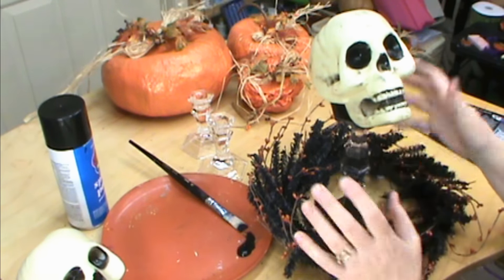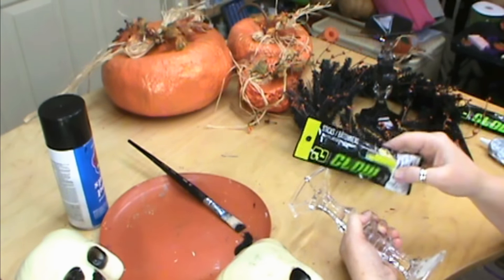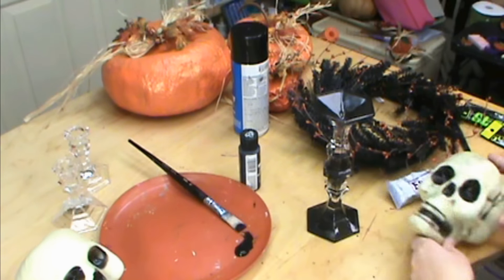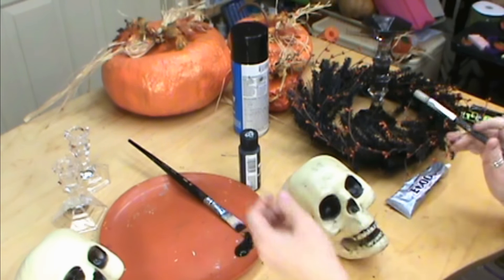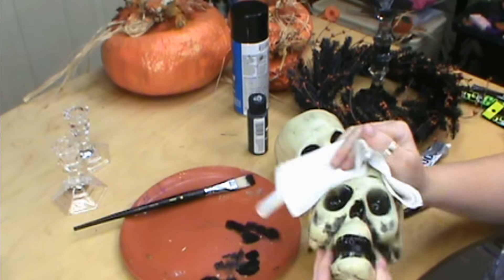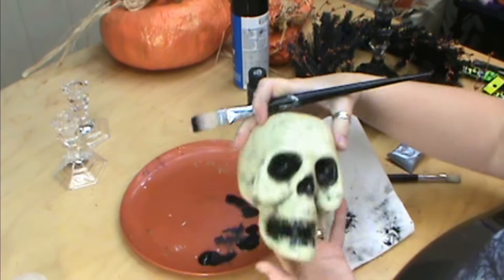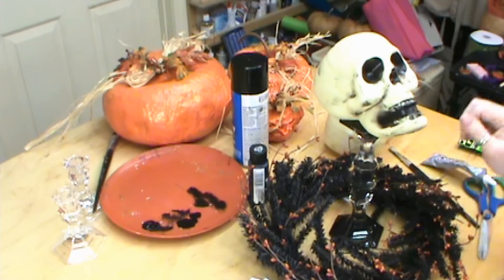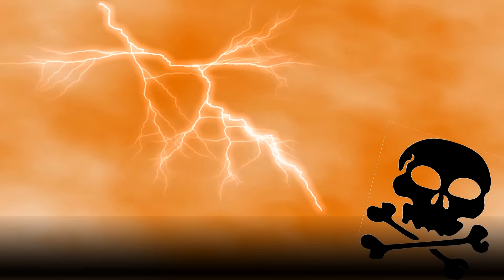Glowing Skeleton ~ Featuring Miriam Joy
Make a glowing skeleton for Halloween for $2.00. Make a pile of them for a spooky Halloween decoration. Miriam Joy shows you how to paint a Dollar Tree skeleton to make it spookier and lot of ideas on how to use it to decorate with it.